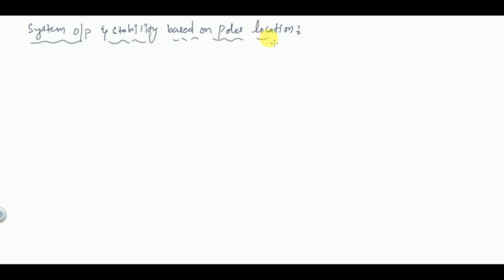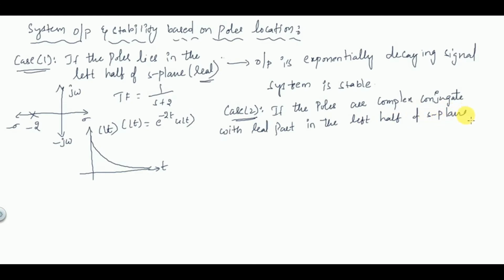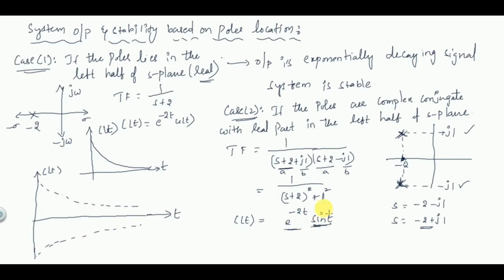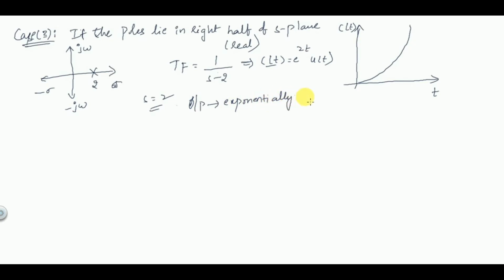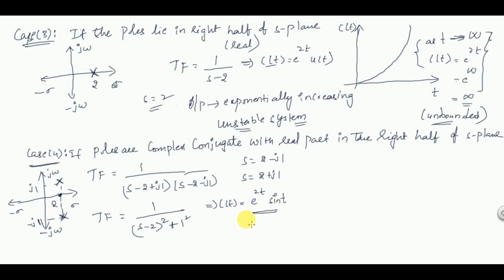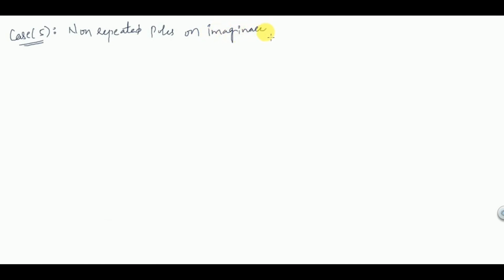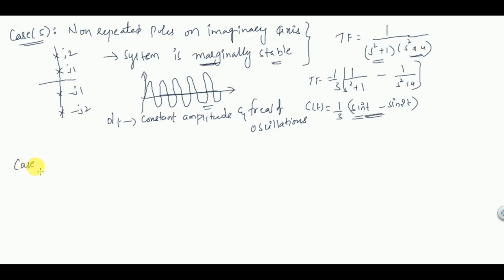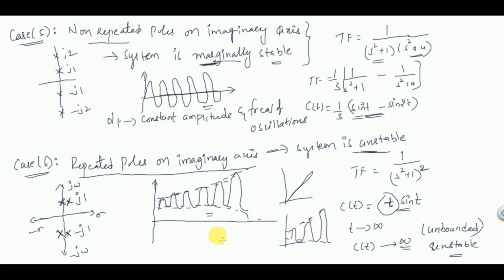System output based on poles location Control Systems GATEECE,IES,UGCNET Adhvaitha Classes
This video is another video for video series of Control Systems subject.In this video I have discussed about Stability concept and ouput of systems based on different cases of poles location.A clear picture of poles location and output is also explained in each case.

 Happy Learning!!!